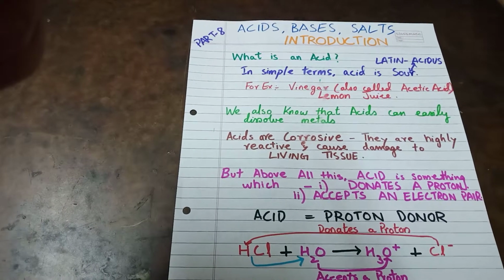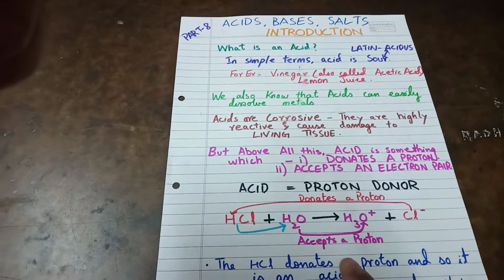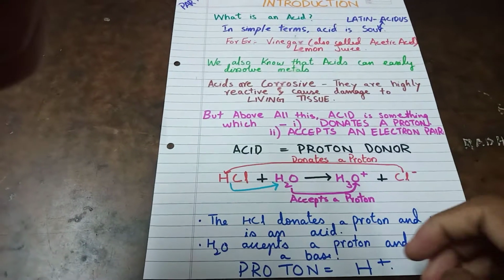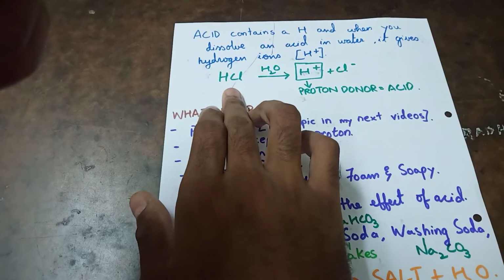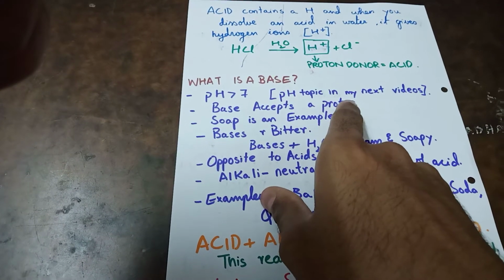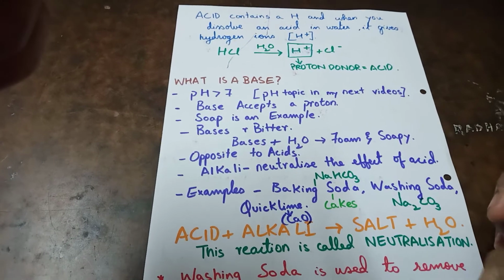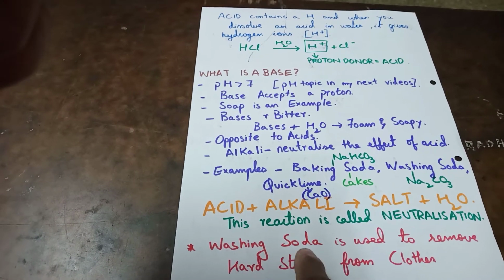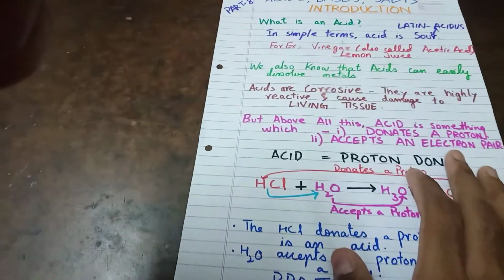Acids Bases and Salts|Introduction Video|Chemistry Class